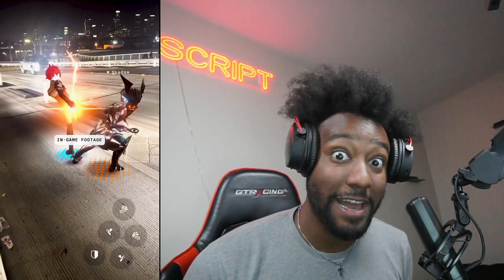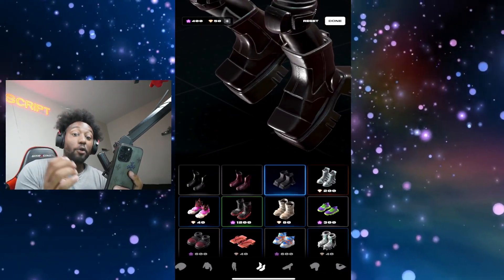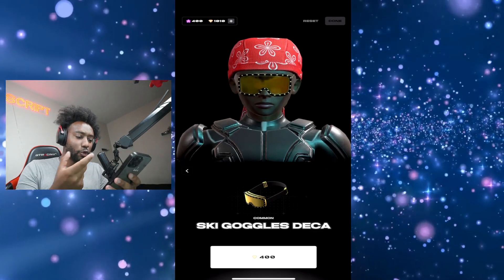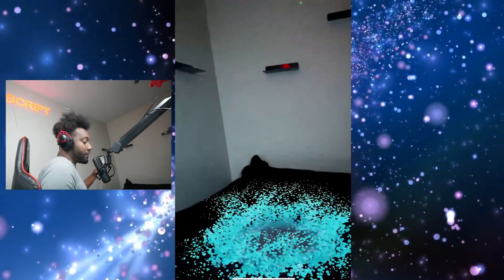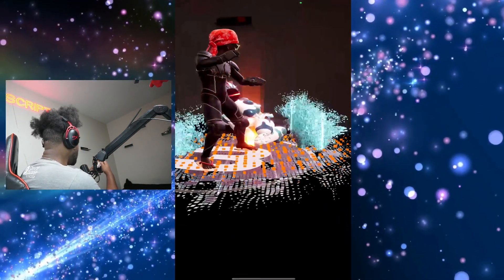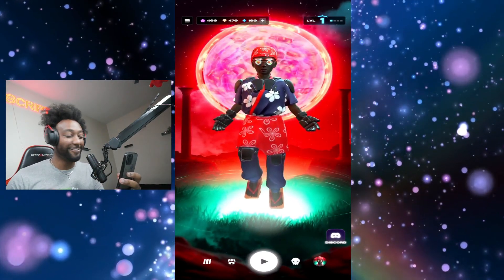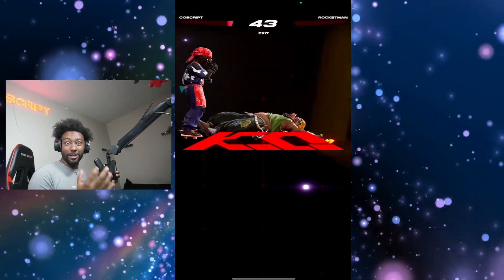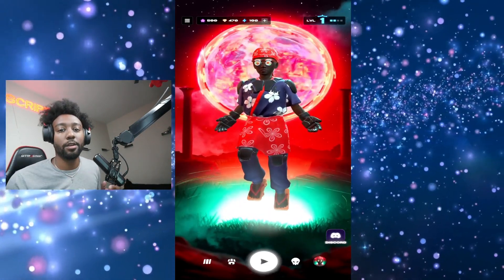I played the most MIND BLOWING Fighting game...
Jadu AR, A Next-Gen Augmented Reality Fighting game really took me by surprise because it is a lot of fun. A crazy amount of customization too which I really did enjoy having the ability to make my character stand out.